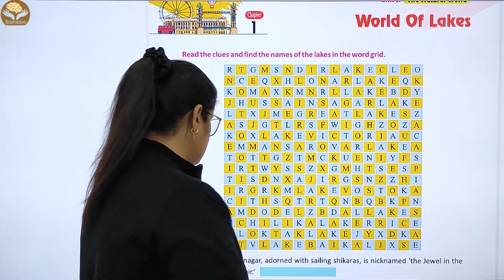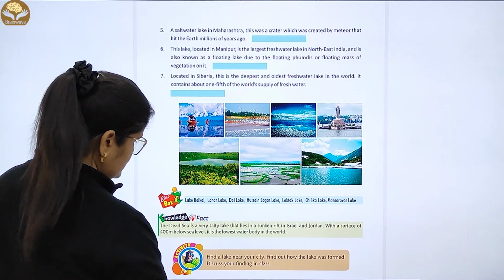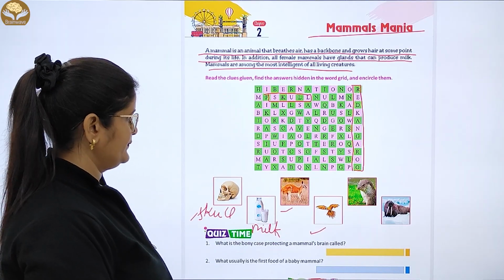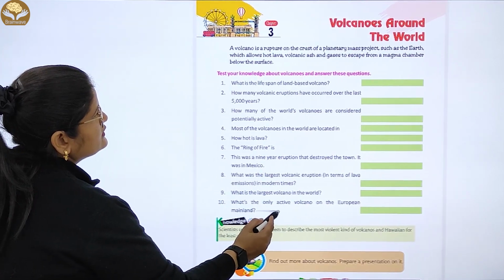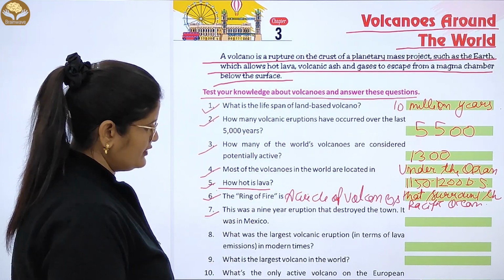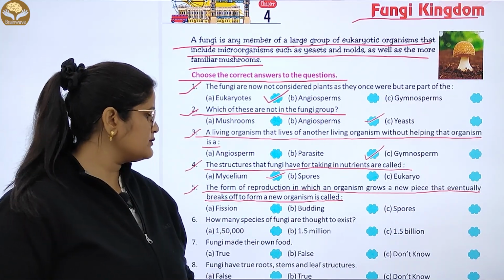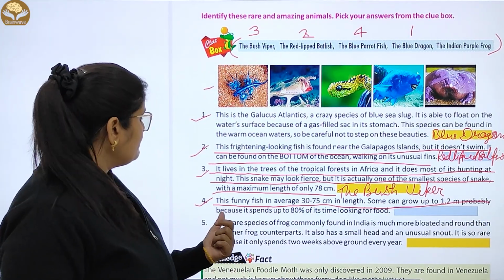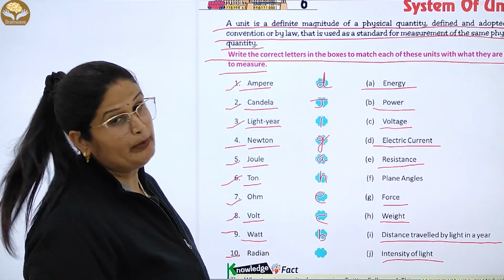BRAINWAVE | GK-8 | UNIT-1 : THE NATURAL WORLD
GK Class-8 Video Book ''THE NATURAL WORLD"